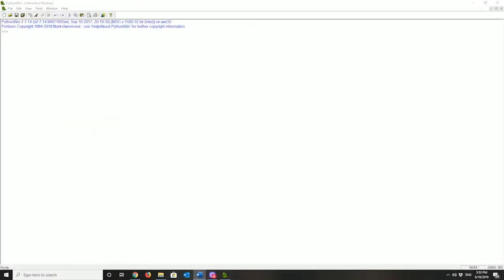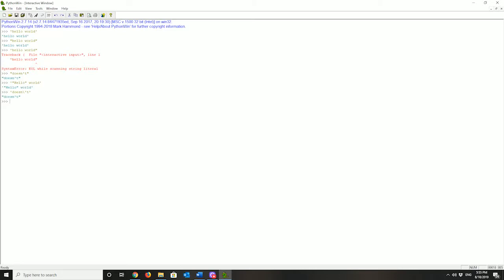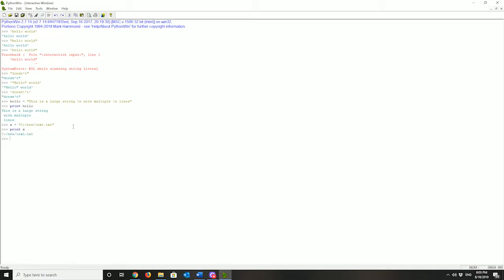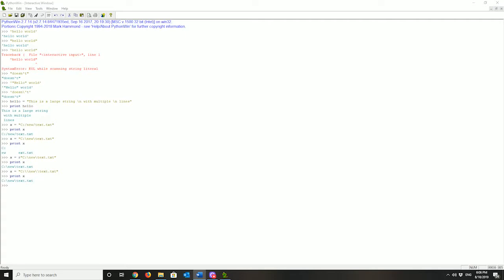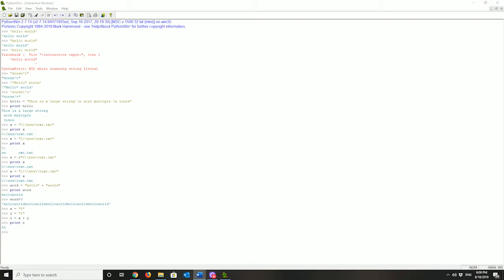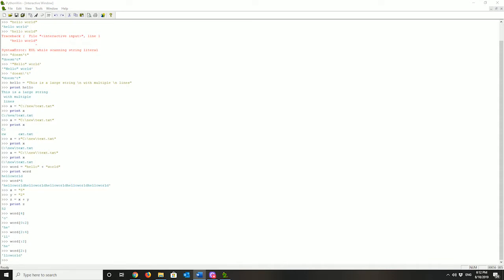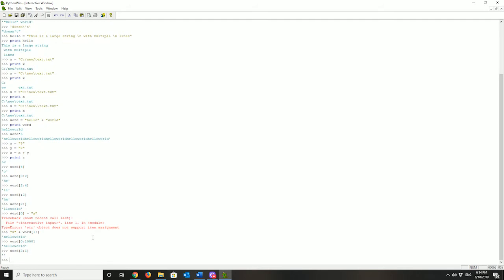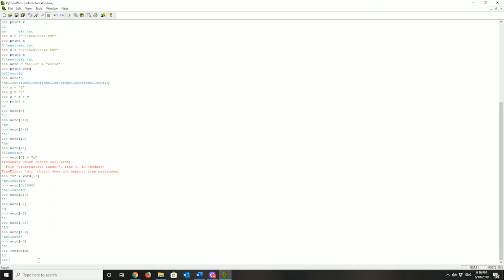Strings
This video was created for Penn State's GEOG 485 GIS Programming and Software Development course with the assistance of Panagiotis Giannakis and the John A. Dutton e-Education Institute